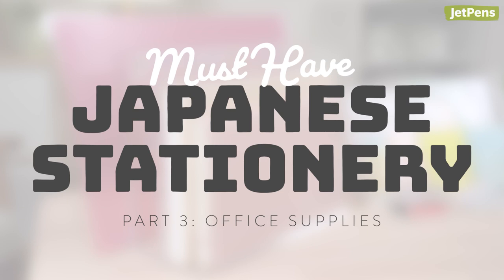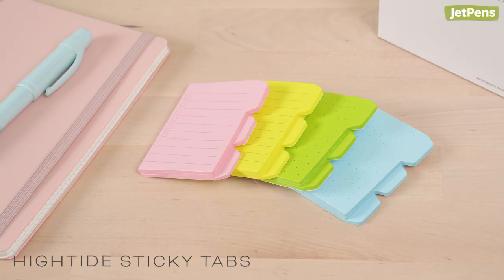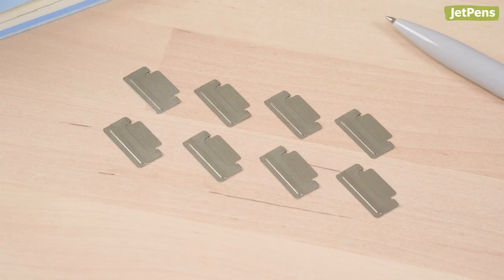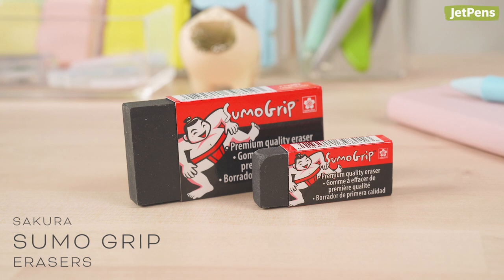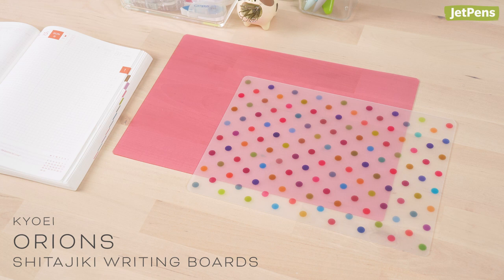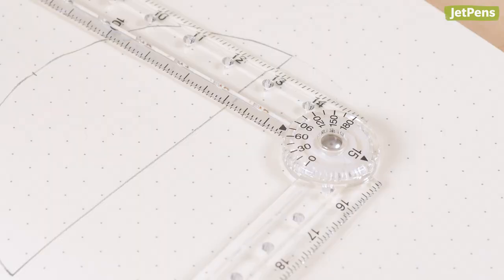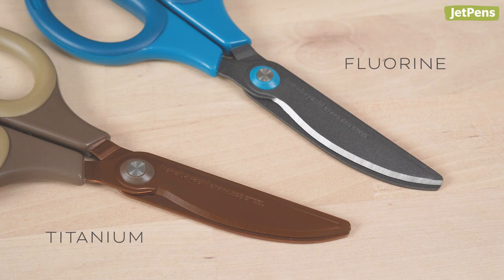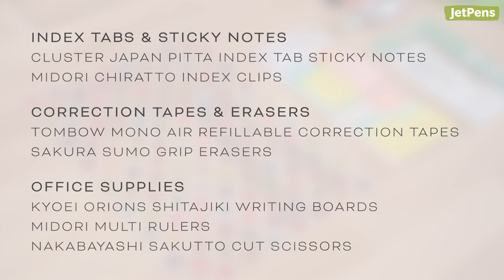MUST-HAVE Japanese Office Supplies! ✨📎✂️ Innovative Sticky Notes, Rulers, & More!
In the last part of our Must-Have Japanese Stationery series, we highlight sticky notes, erasers, and other office supplies.

0:00 Intro
0:20 Index Tabs & Sticky Notes
1:38 Correction Tapes & Erasers
2:51 Office Supplies
5:01 Outro
5:17 Outtakes